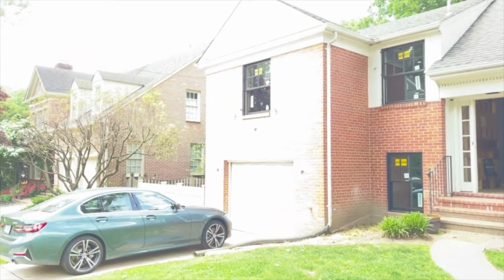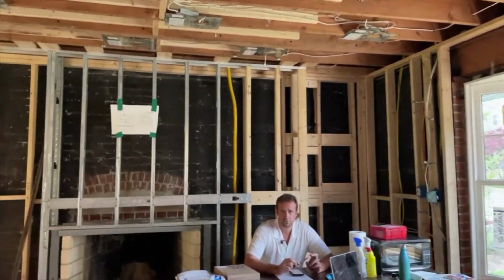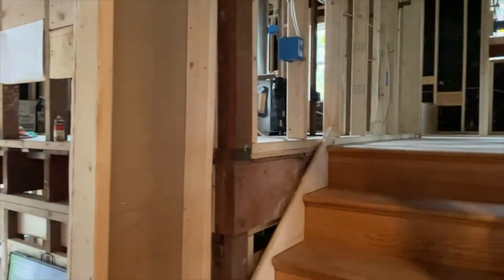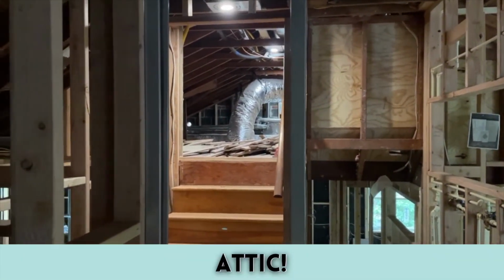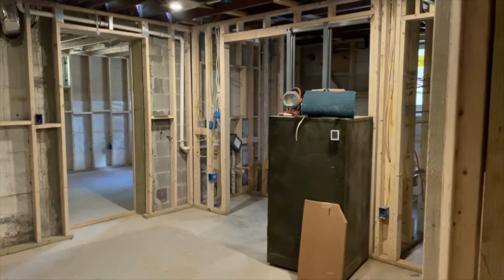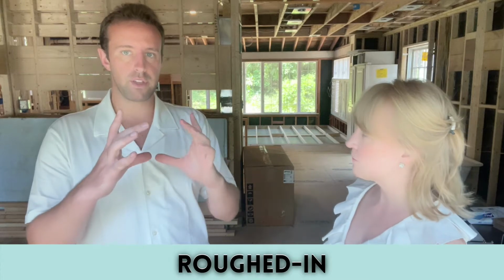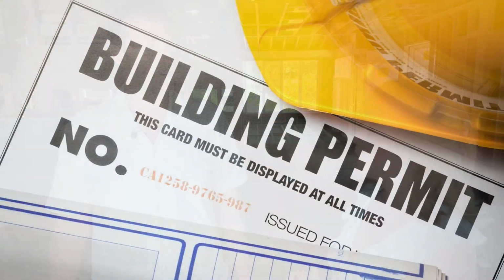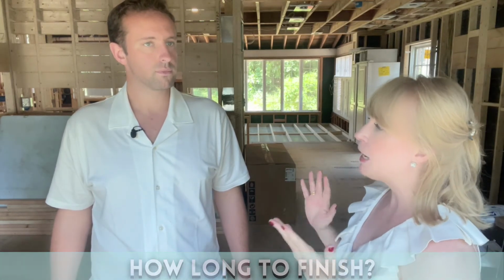Buying New Construction | Questions to Ask When Buyer a New Construction Home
If the lack of inventory has you considering buying a shell to renovate, this video is for you. I'll walk you through my newest listing at 5121 Klingle St NW which is a shell. We will talk about what a "rough-in" is, questions to ask when purchasing new construction or a shell of a home, and how much time it may take to finish.

0:00 Inventory Low? Perhaps New Construction
1:28 Tour of 5121 Klingle St NW: Shell
4:55 Meet Nick Dunstan My Co-Listing Agent
5:41 What's a Shell?
6:00 What's a Rough-In?
6:52 How a Rough-In Helps You See a Vision
7:49 A Rough-In is like a "Staged" Shell
8:55 Questions to Ask Buying a Roughed-In Home/New Construction
9:54 How Much Time to Finish?
10:58 What Else?

▬ Let's Talk ▬▬▬▬▬▬▬▬▬▬
Schedule a 30 minute call with me to discuss your real estate buying or selling needs

Getting Ready to Sell? You need my Getting Ready to Sell in 30 days.

🔎Search
 Search with me

Sherri Anne Green
Coldwell Banker Realty
1617 14th St NW
WDC 20009